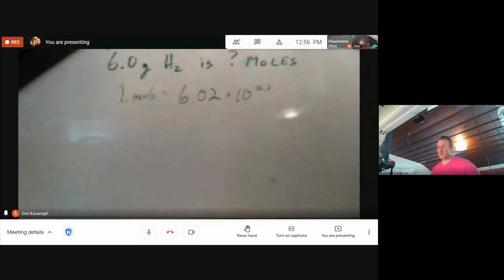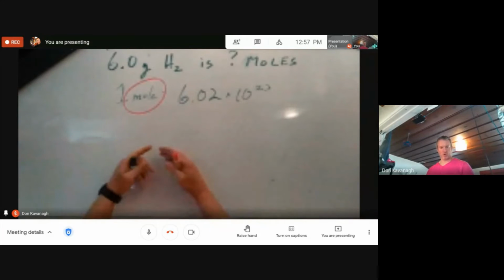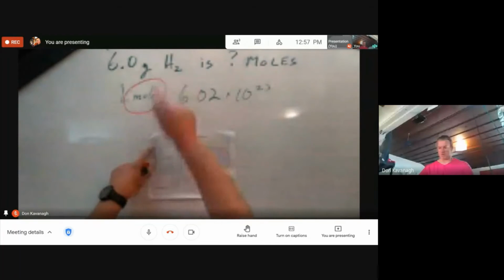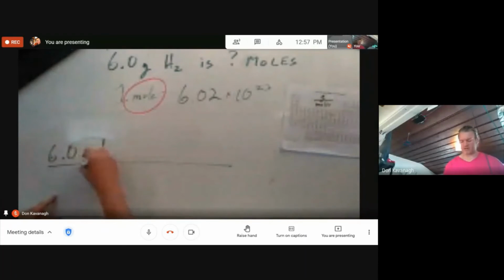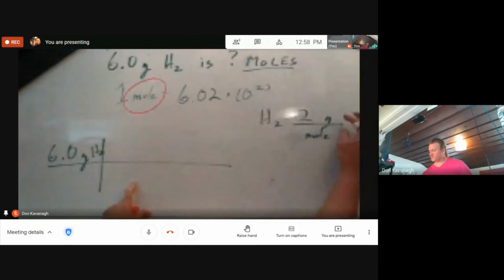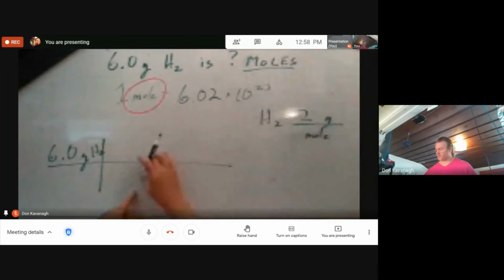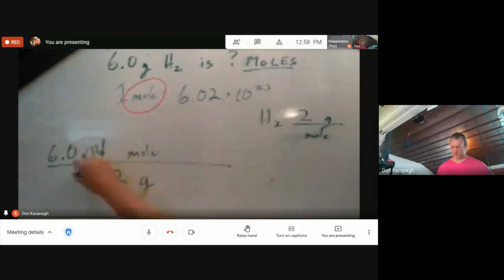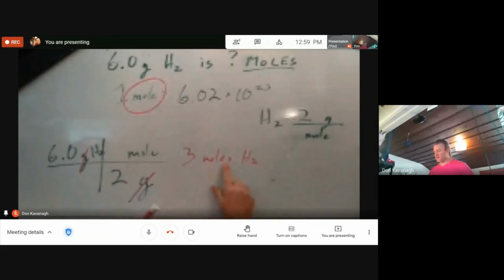Calculating the grams of a substance into moles